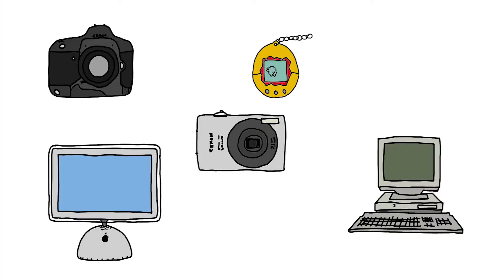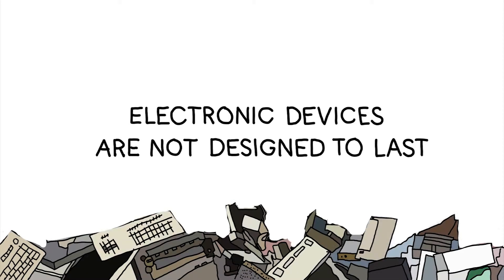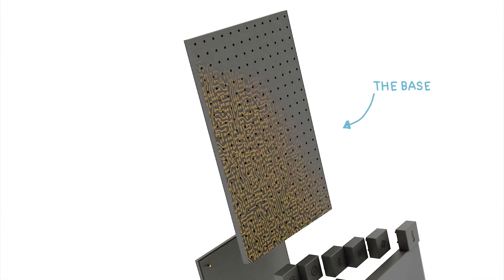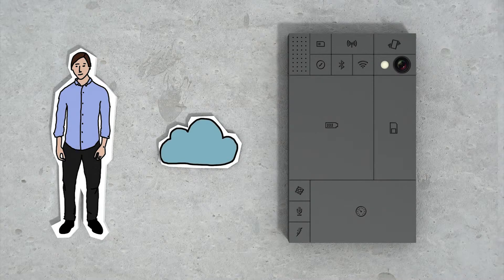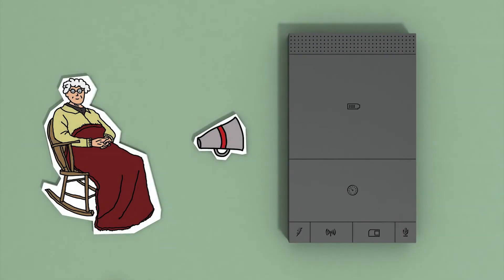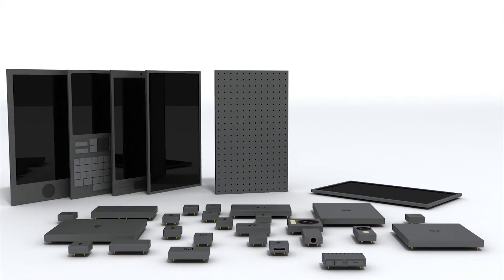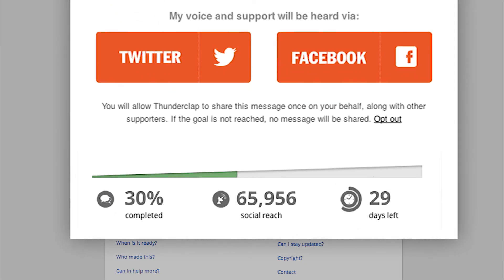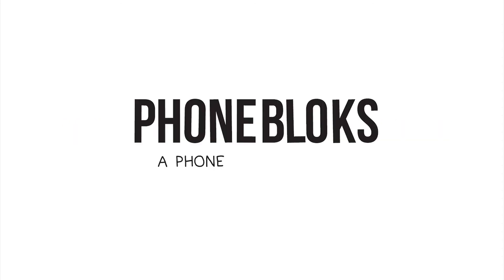Phonebloks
A phone only lasts a couple of years before it breaks or becomes obsolete. Although it's often just one part which killed it we throw everything away since it's almost impossible to repair or upgrade. to show your support and raise your voice.